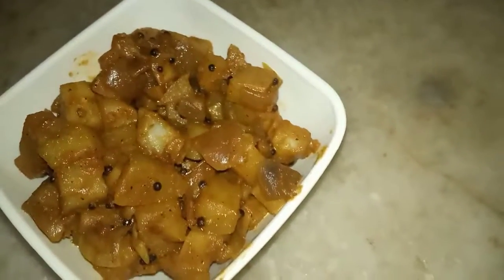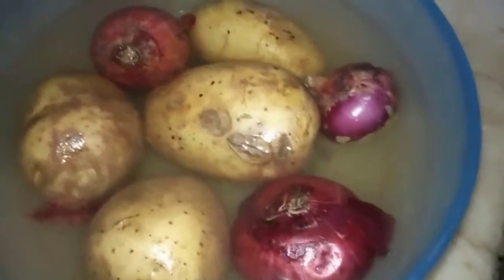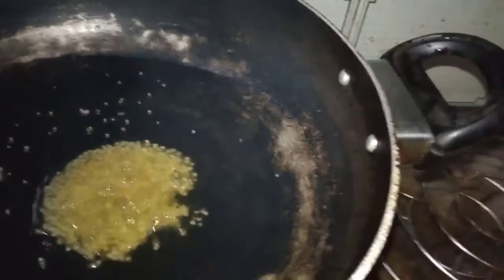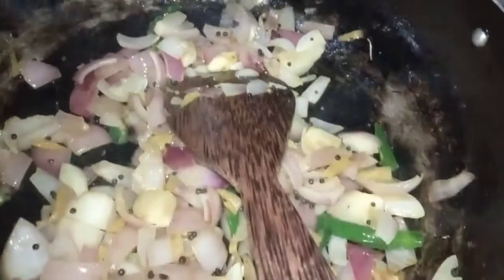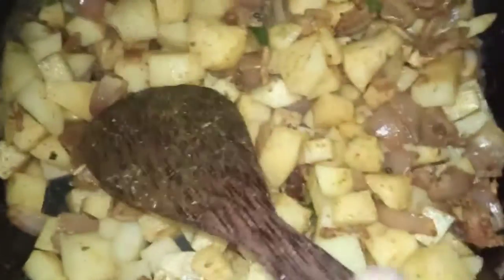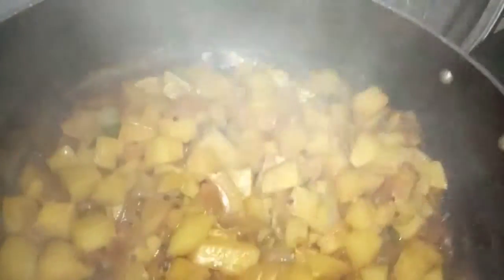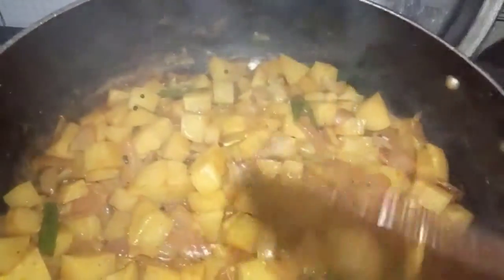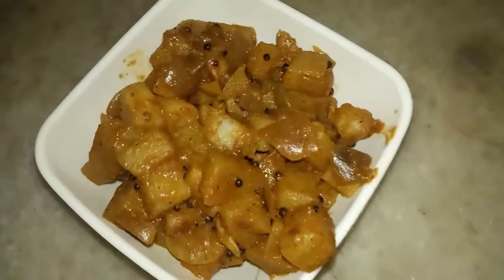Onion potato recipe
Bachelor recipes easy to make